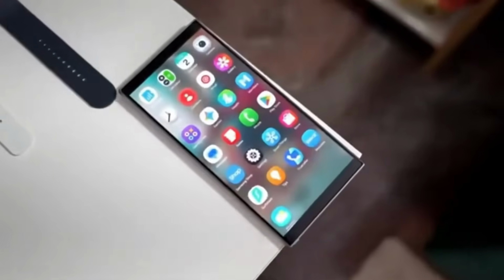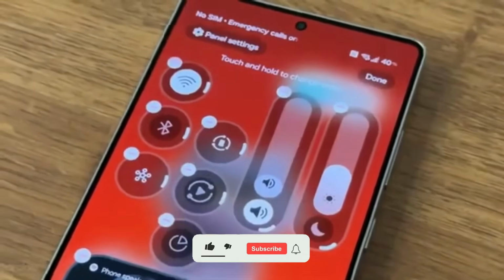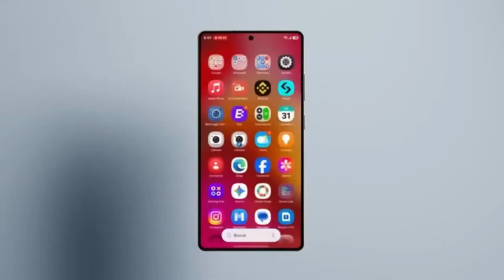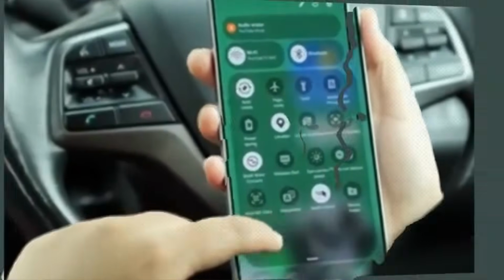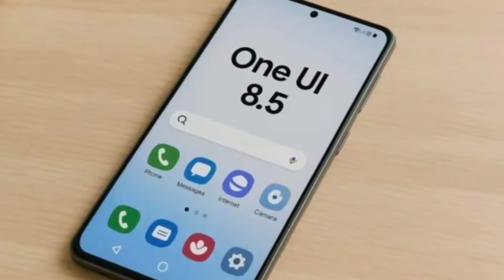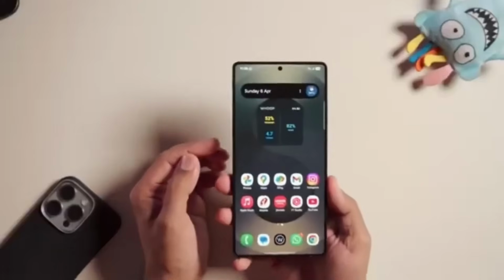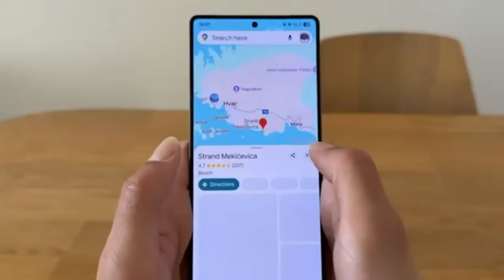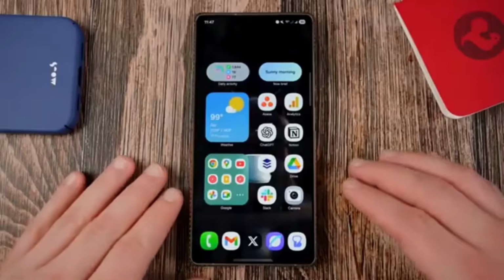Samsung One UI 8.5 Beta for Galaxy S25 Is Closer Than Expected, AMAZING !!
Get the latest update on Samsung’s One UI 8.5 beta for the Galaxy S25 series. The beta has already appeared on Samsung’s servers, hinting at an earlier release than expected. Learn what new features, AI upgrades, and UI changes may arrive soon — and how this ties into the upcoming Galaxy S26 lineup.